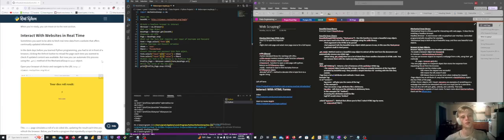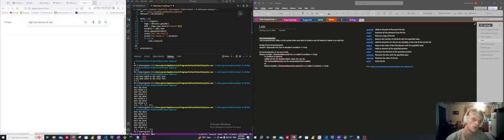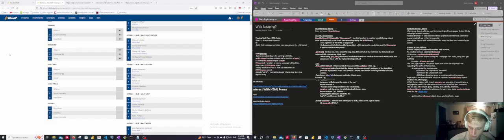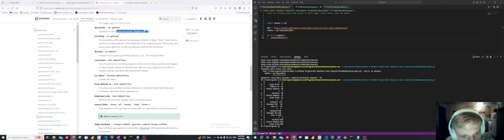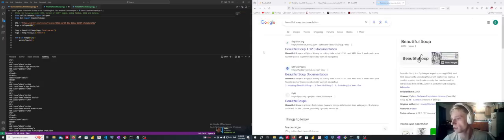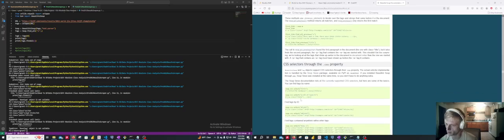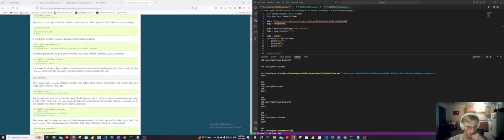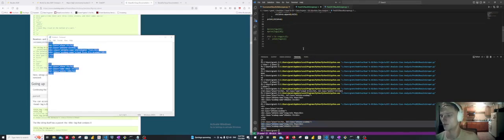Road to Data Engineer Ep10: Turns out Web Scraping is HARD.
In this episode I finish up the last section of the real python intro web scraping course/article. Getting introduced to interacting with websites using python. I then proceed to struggle with trying to figure out how to scrape the IBJJF Results pages. Turns out web scraping is HARD.